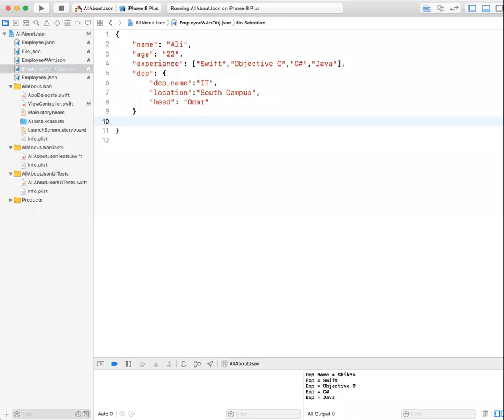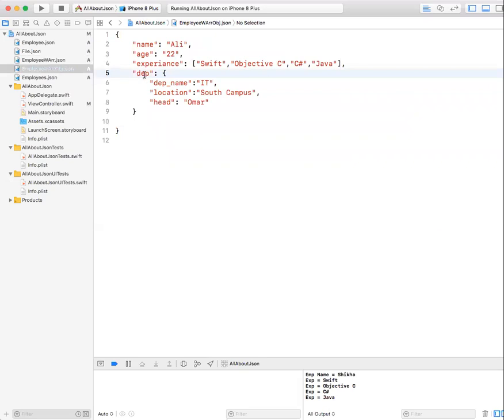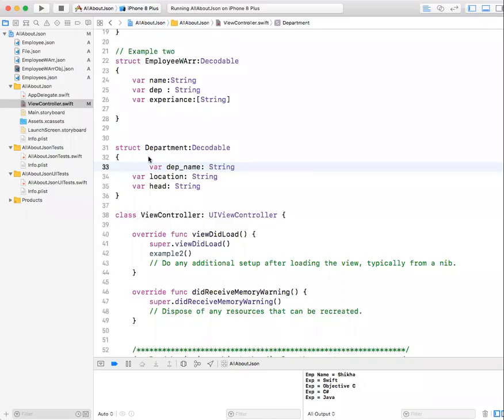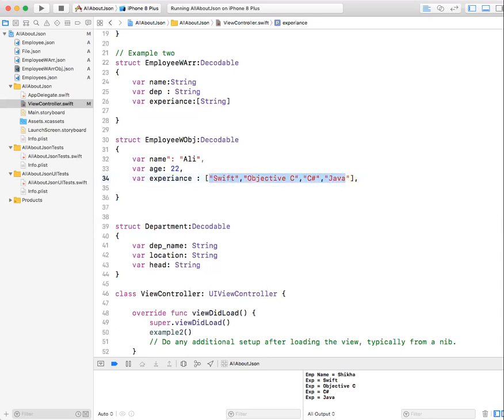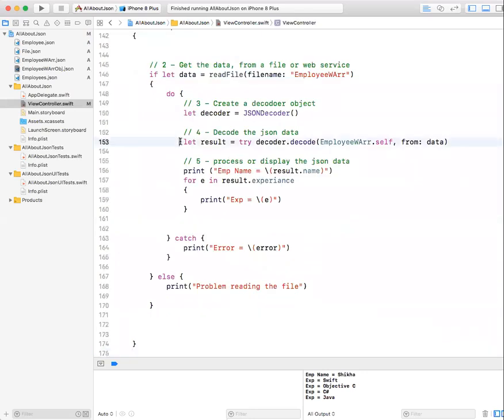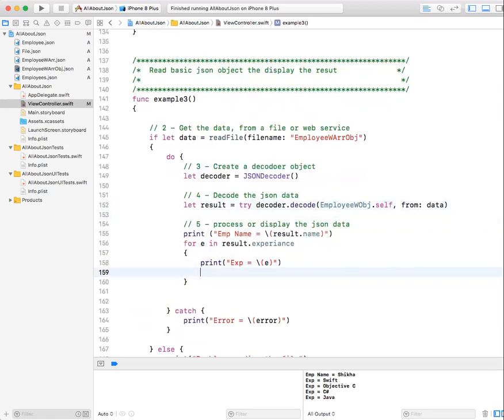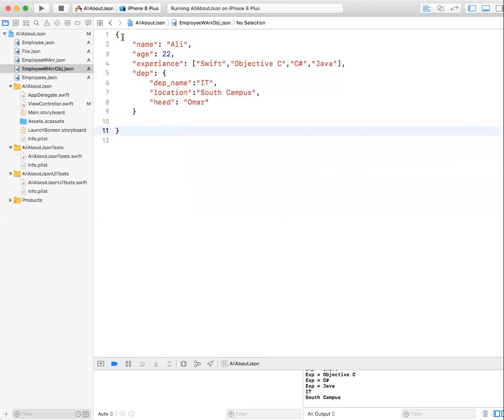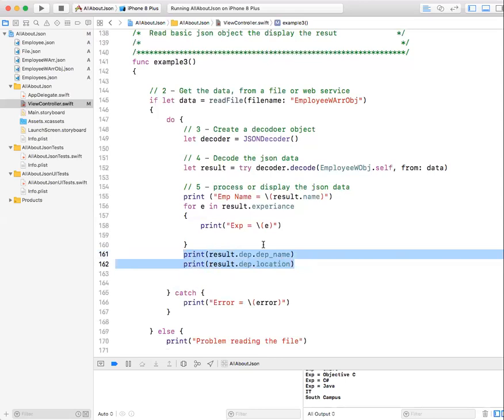4002 - All About JSON in Swift 4 Part 3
In this part I show how to handle JSON data with nested objects.